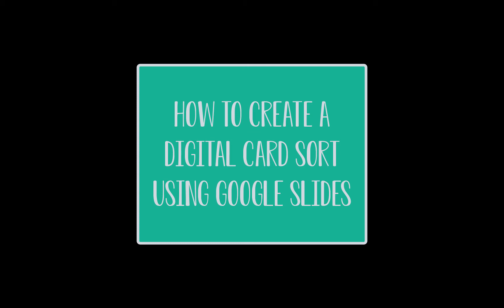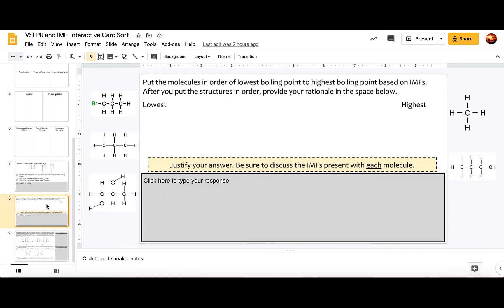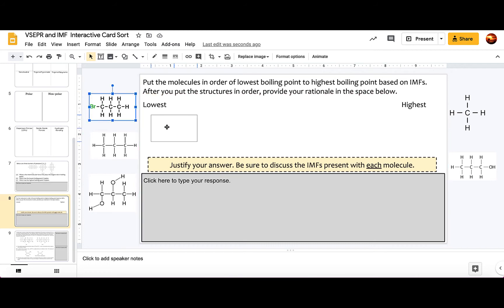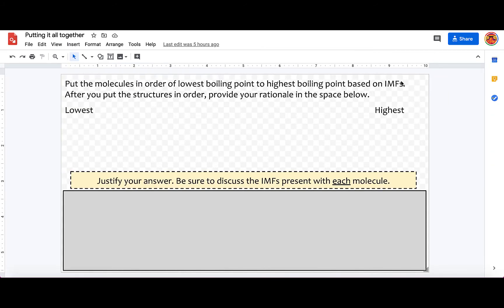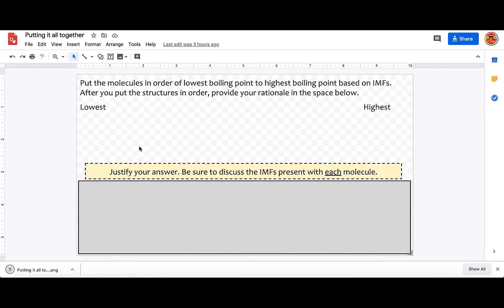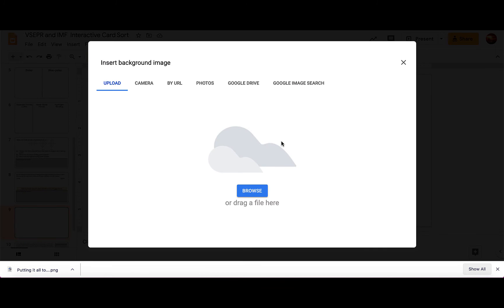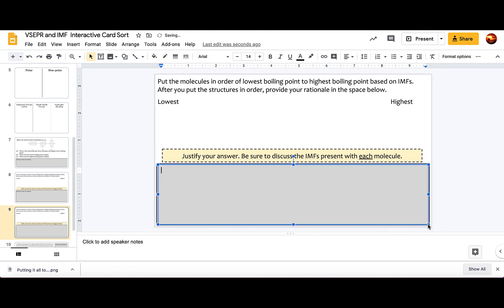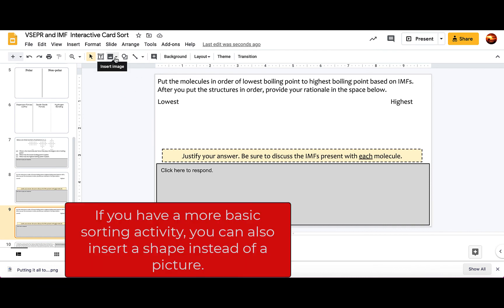Create a Digital Card Sort Using Google Slides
Short tutorial on how to create a digital card sort for students in Google Slides